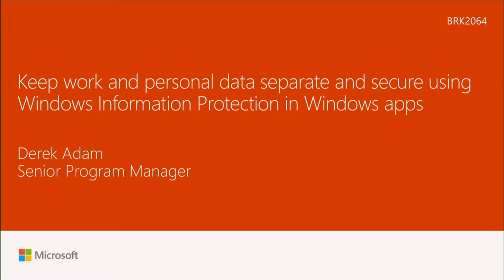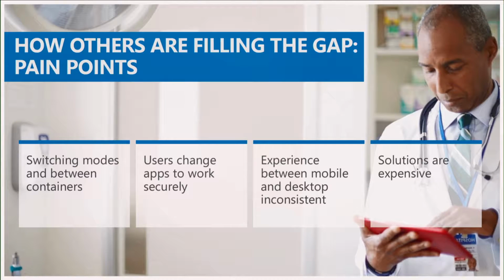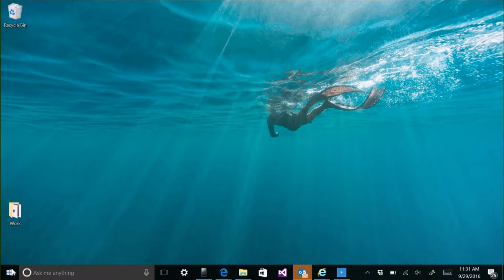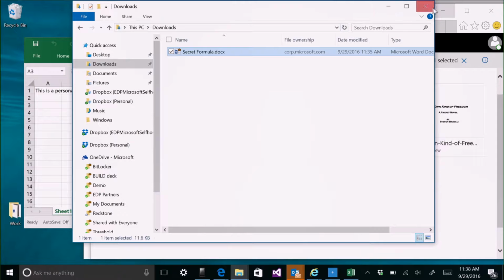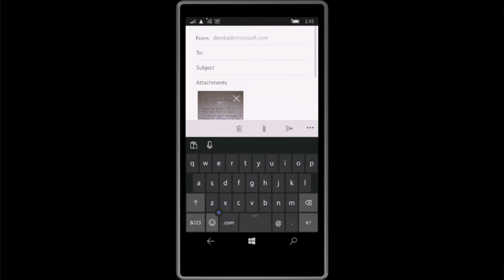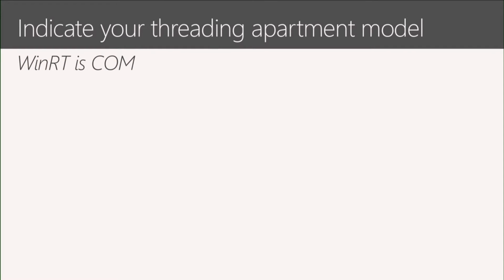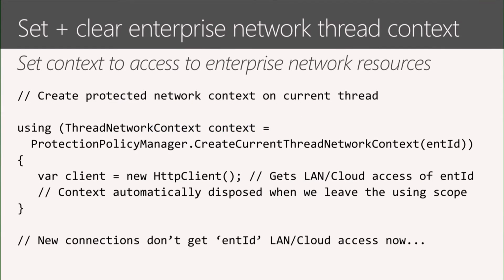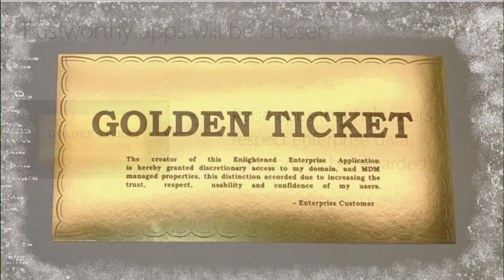Microsoft Ignite 2016 Keep work and personal data separate and secure using Windows Information Prot